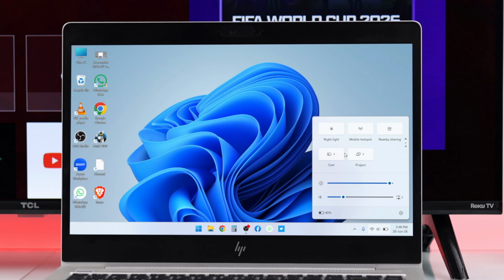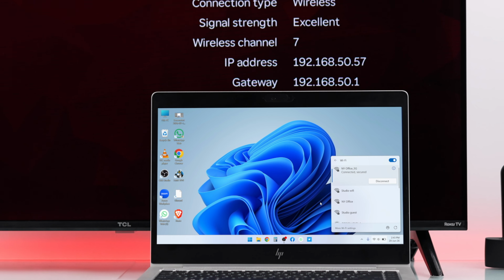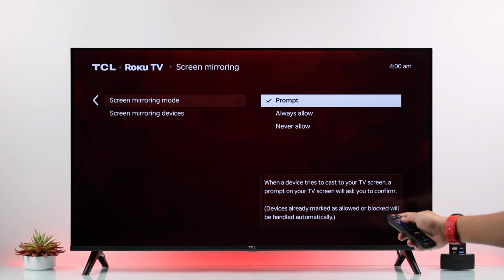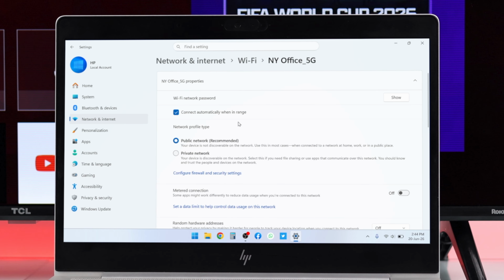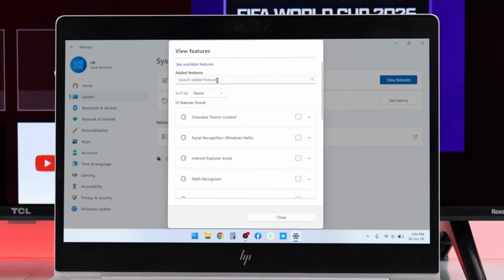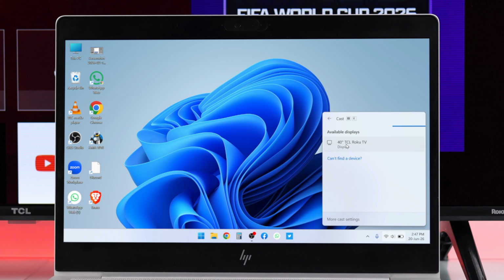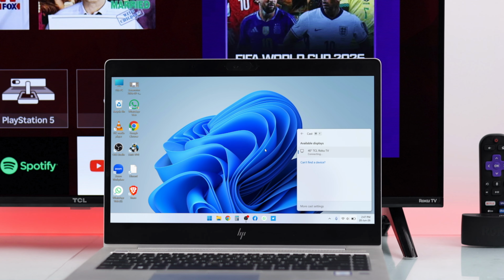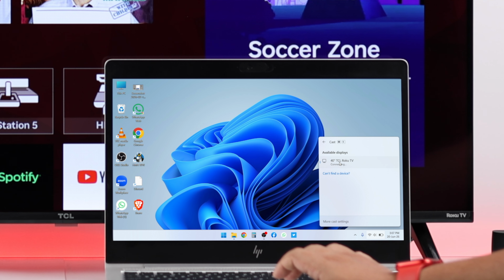Windows PC Screen Mirroring Not Working on TCL Roku TV? How to Fix!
Having trouble screen mirroring your Windows 10/11 PC to your TCL Roku TV, especially after the latest RokuOS update?

Trying to wirelessly cast your Windows PC to your TCL Roku TV but running into problems like:

• Seeing the "Couldn't Connect" error while casting
• TCL Roku TV not showing up on your Windows PC
• Screen mirroring stuck on "Connecting"
• Windows PC stuck on the loading screen
• Screen sharing disconnecting halfway through on PC
• Network connection issues on your TCL Roku TV

Don't worry, these problems are easier to fix than you might think. In this video, the Fix369™ team will walk you through 4 simple and proven solutions to fix screen mirroring issues between your Windows PC and TCL Roku TV, so you can wirelessly share your screen without interruptions.

0:00 Intro: Fix Windows Screen Mirroring Issue in TCL Roku TV
0:18 Solution 1: Screen Mirror Settings in TV
0:56 Solution 2: Windows PC Settings
1:51 Solution 3: Fix Couldn't Connect Issue
2:08 Solution 4: Reset Network